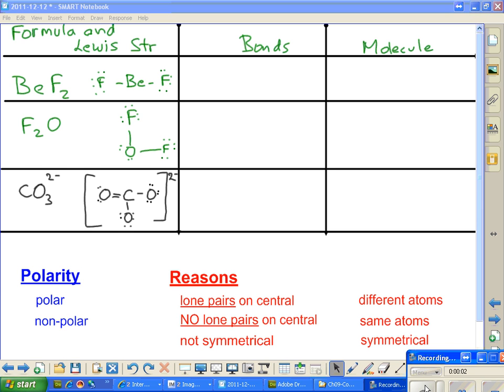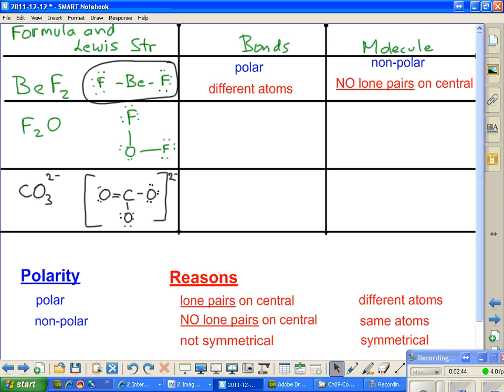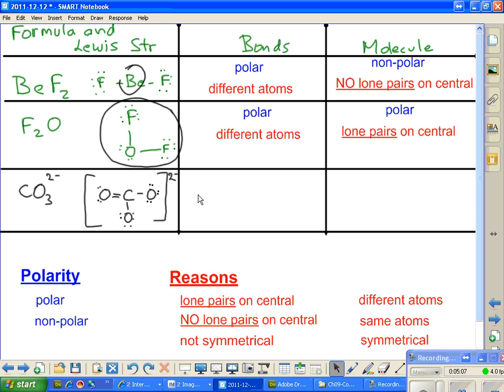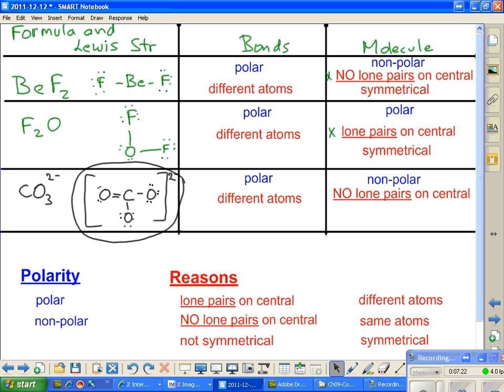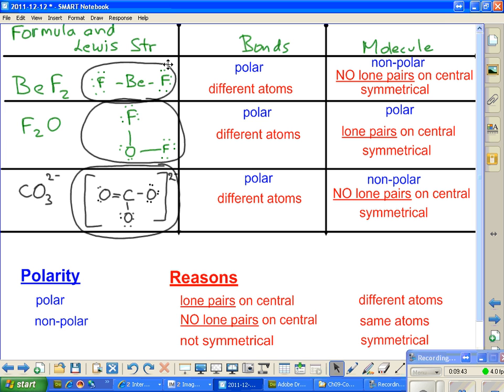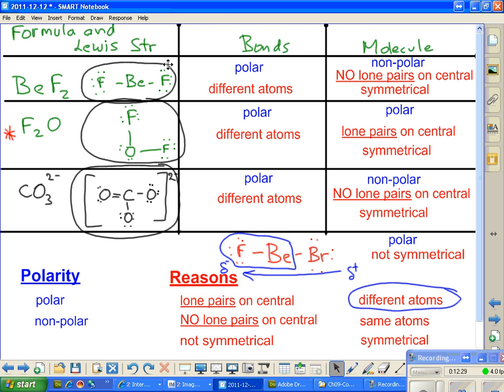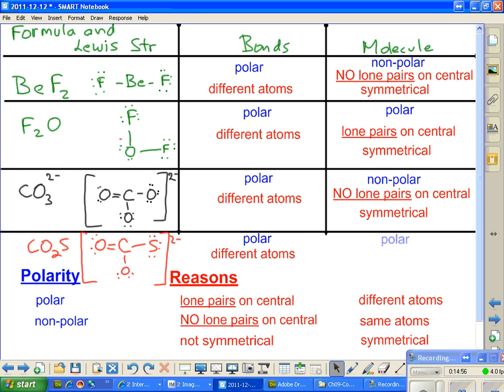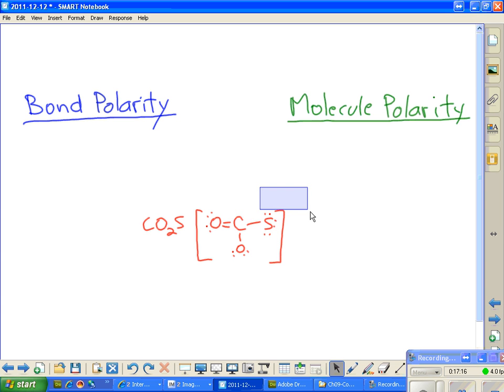Polarity in bonds is DIFFERENT FROM polarity in molecules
Chemistry students frequently have a difficult time separating the polarity of a single bond from the polarity of a molecule.  In this video you have a chance distinguish bond polarity from molecule polarity using such terms as symmetry, lone pairs and other distinguishing characteristics of each.  For instance, symmetry can be applied to a molecule to help decide if it is polar or not, but we don't normally use symmetry to describe a bond between two atoms unless the two atoms comprise the entire molecule.